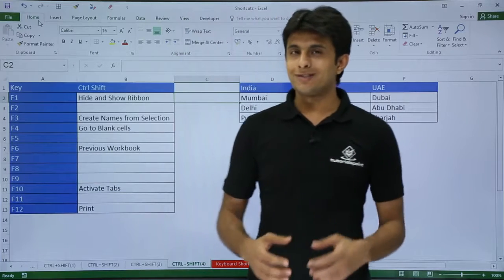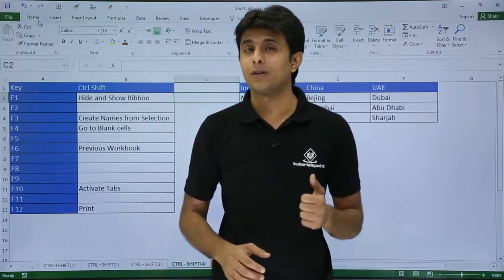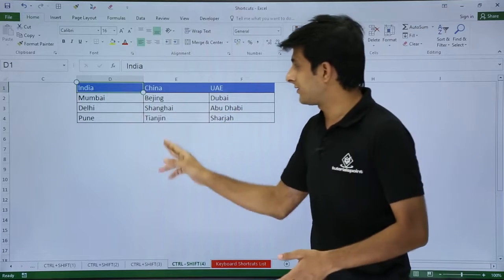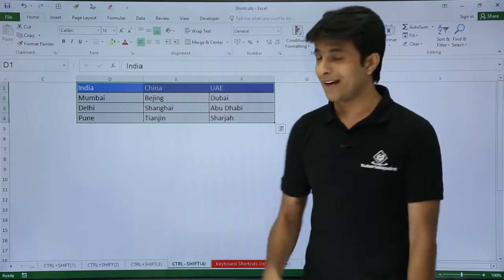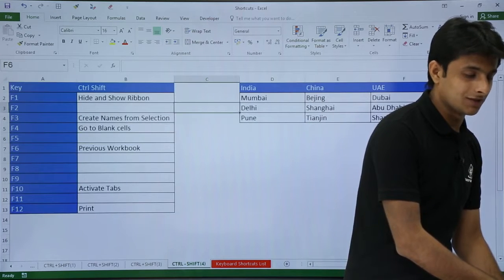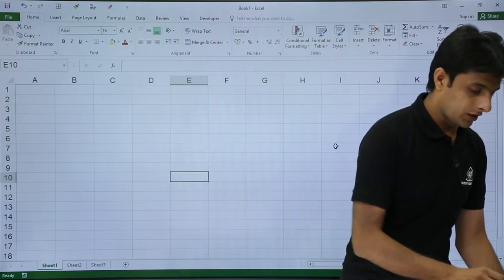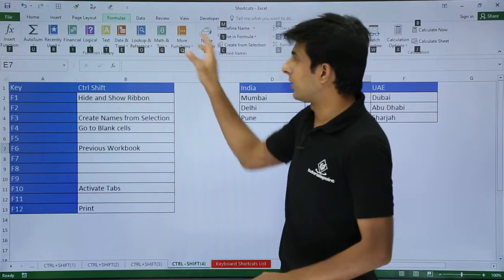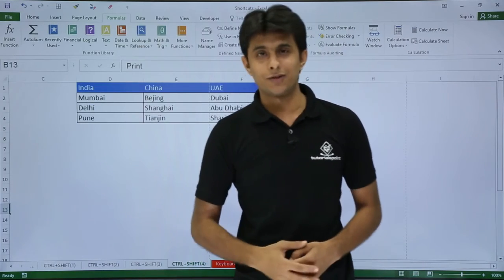MS Excel - Shortcuts Ctrl+Shift+F1 to Ctrl+Shift+F12